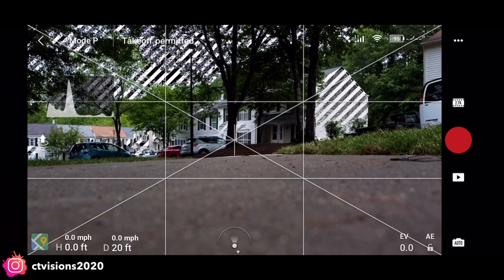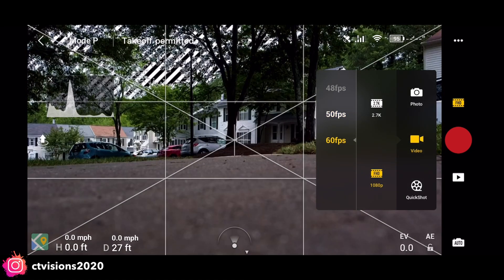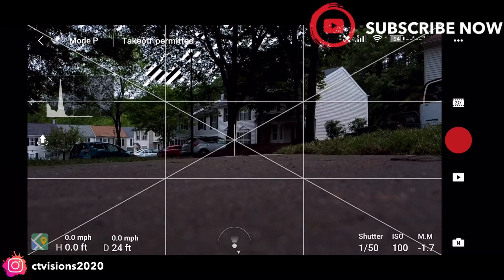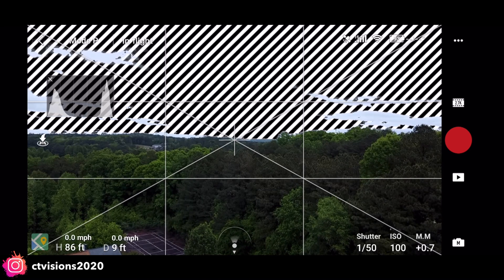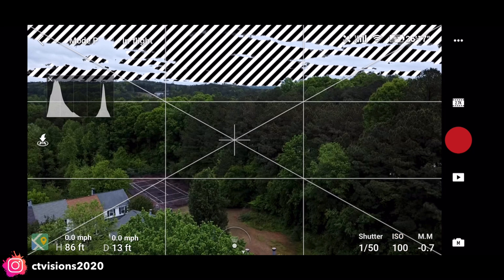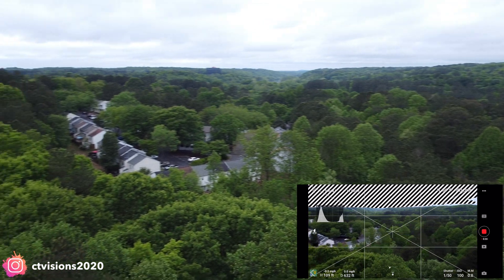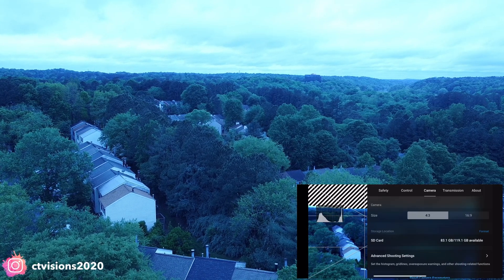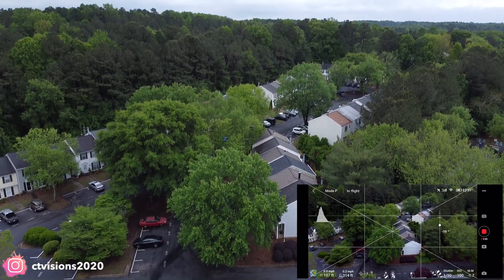DJI MAVIC MINI FIRMWARE UPDATE V01.00.0500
BIG UPDATE!!! Today April 23. DJI released another firmware which includes the long awaited full video manual control. I am so happy they finally released it. Here is a quick video on it. If you have any questions or concerns.